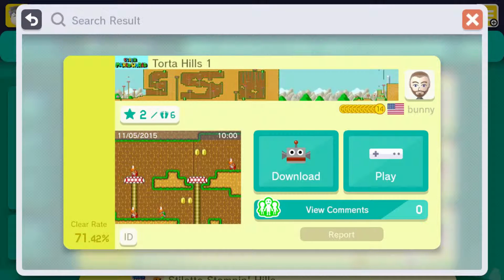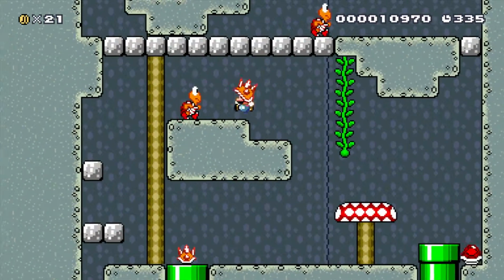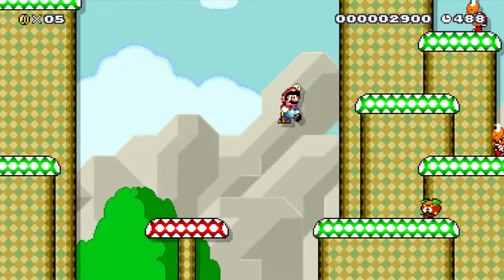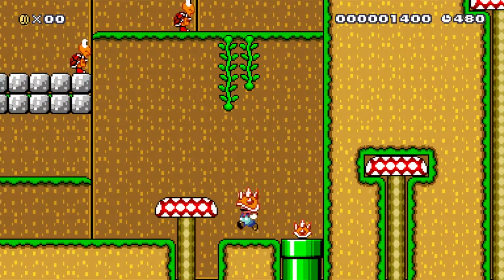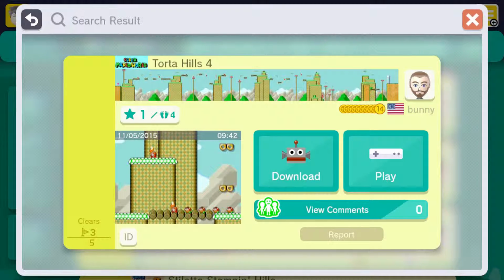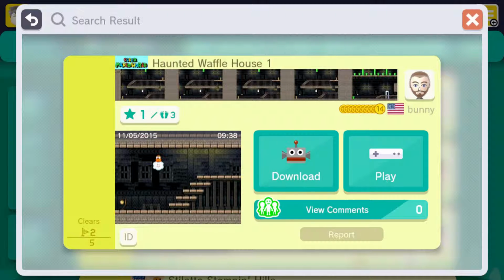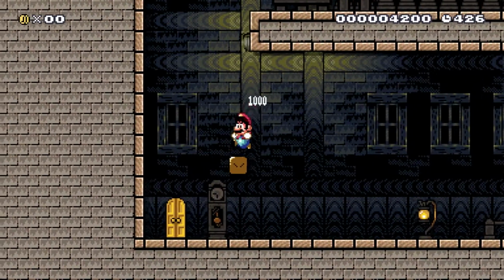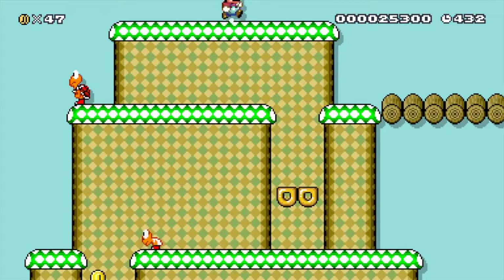Mario Maker Museum Plays Torta Hills!!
Miiverse user "bunny" has created an entire world (!) of levels called Super Mario Maker World.  The second set of stages is called Torta Hills, and starts ramping up the difficulty while introducing Ghost Houses!

In this episode, Mario Maker Museum plays through the first five levels and clears Buzzy Basin.